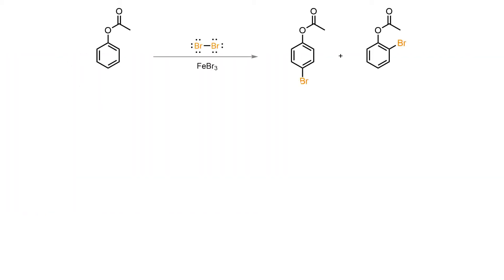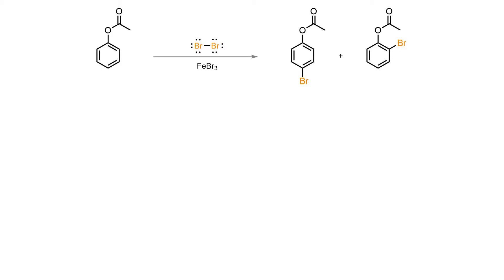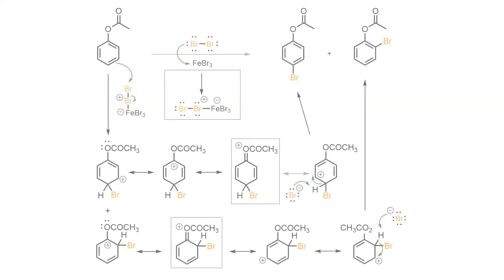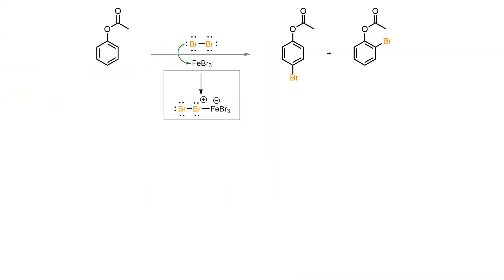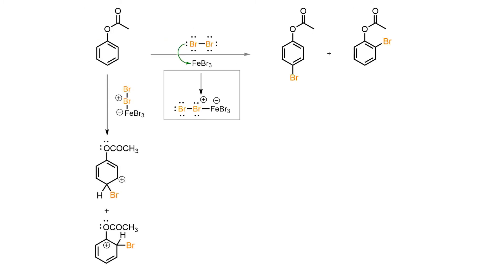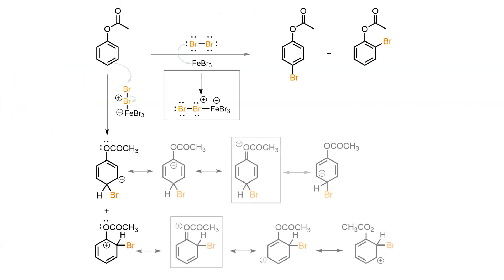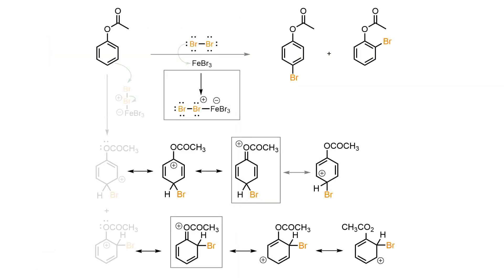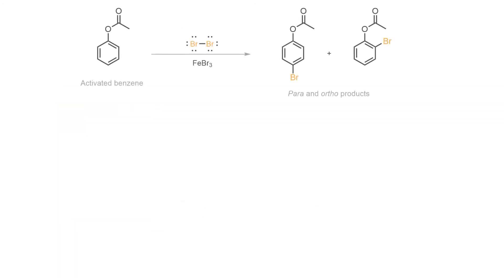Bromination of phenol acetate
Bromination mechanism of phenol acetate via electrophilic aromatic substitution.